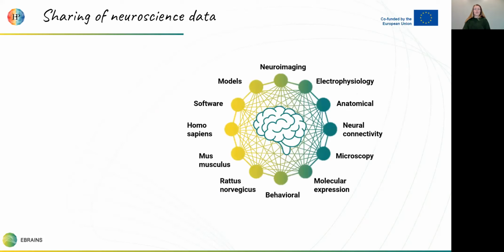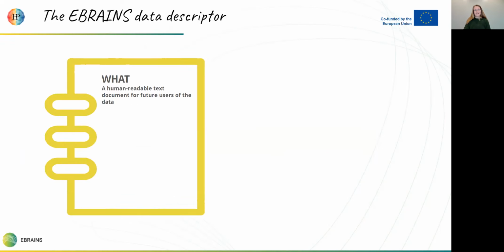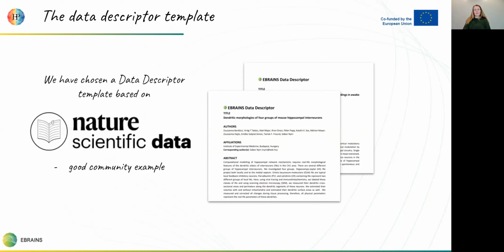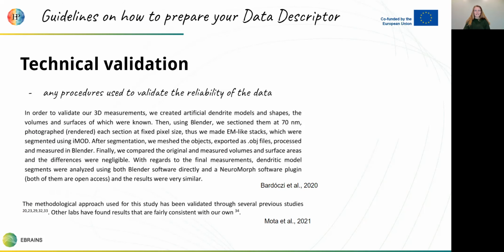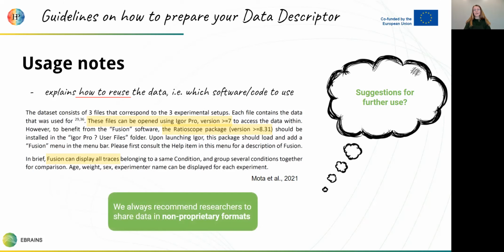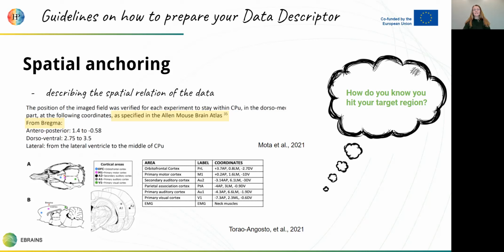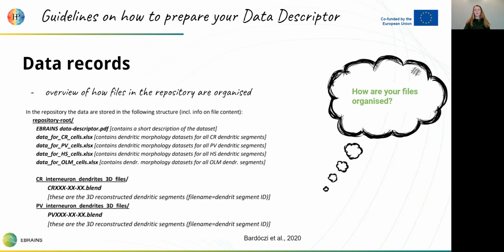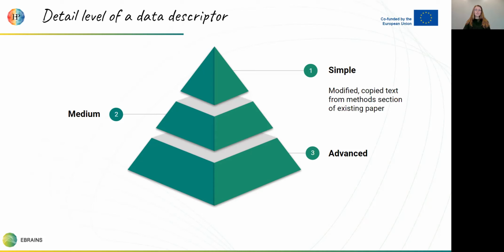Lesson 4 Preparing your data The Data Descriptor